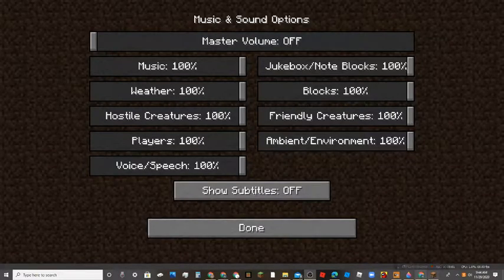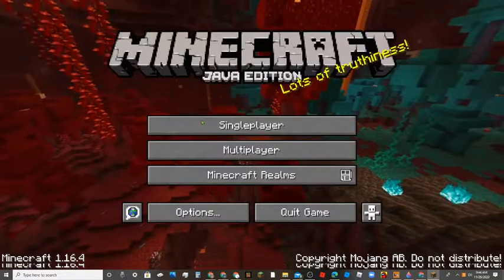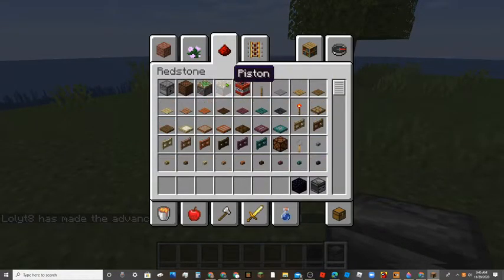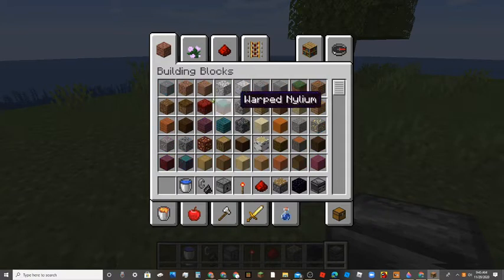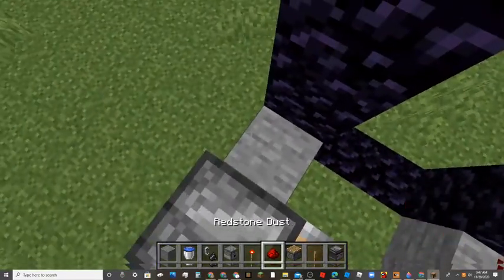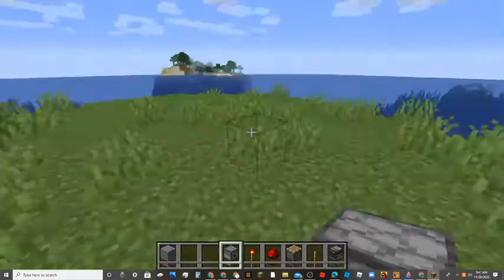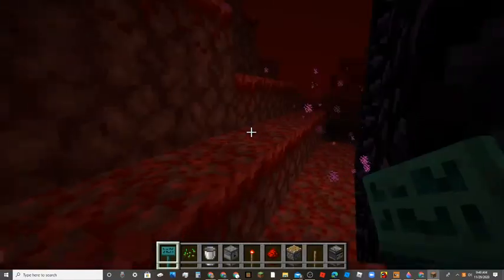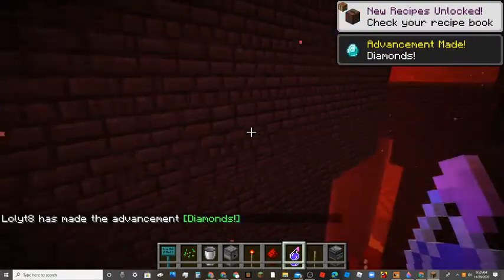Minecraft Live Stream